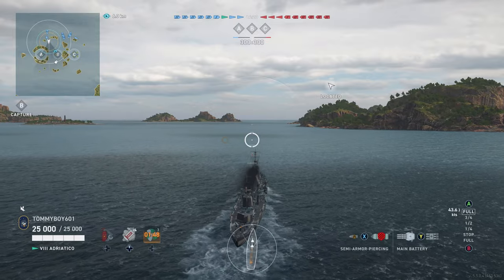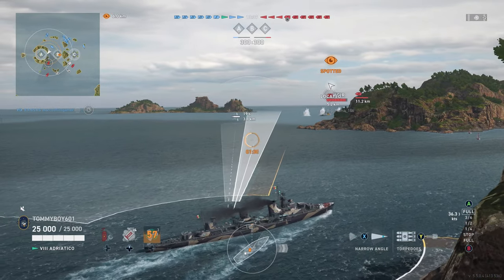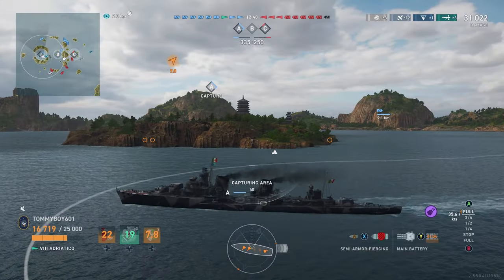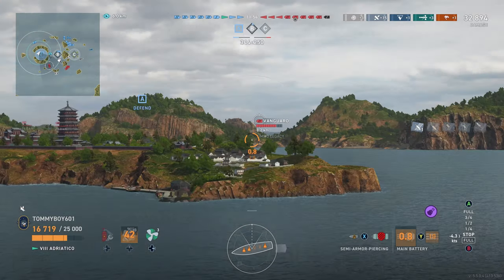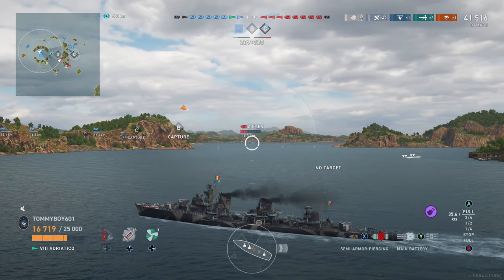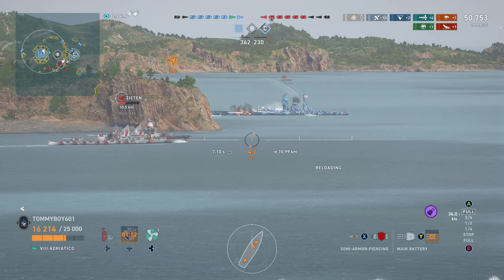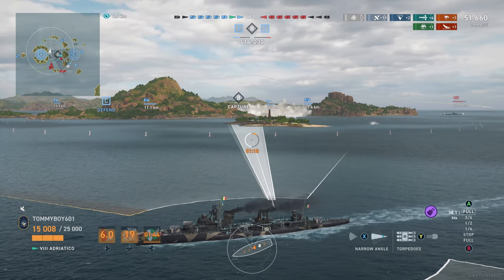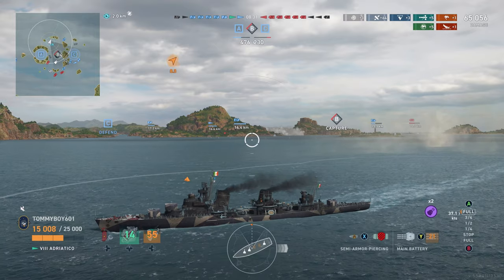Adriatico: Italian Capstone | World of Warships Legends | 4k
Today we are taking a look at the tier 8 Italian destroyer Adriatico.